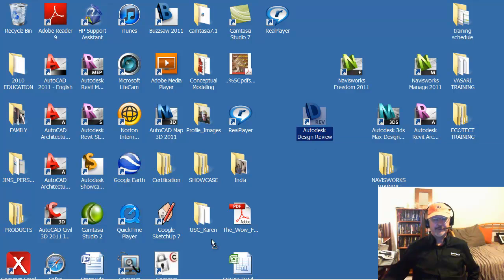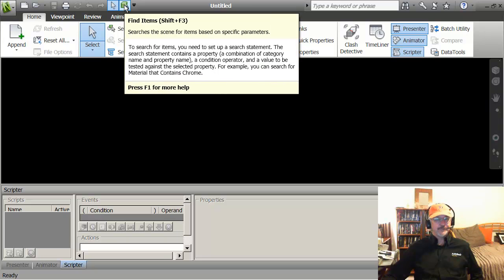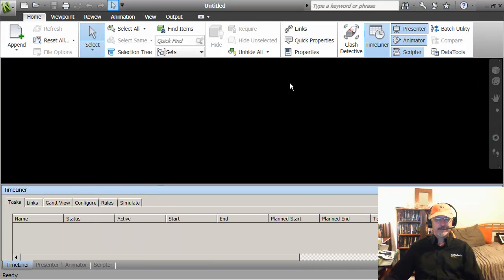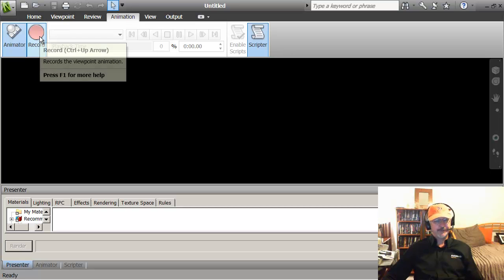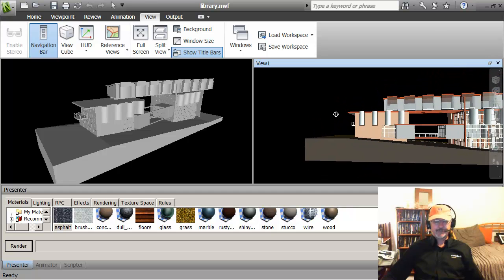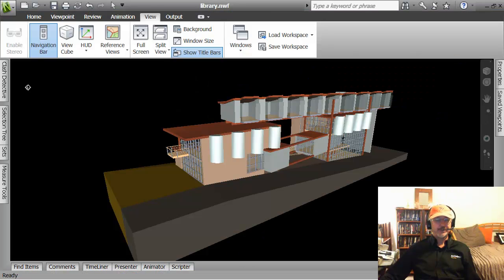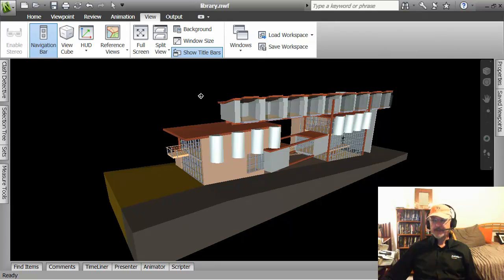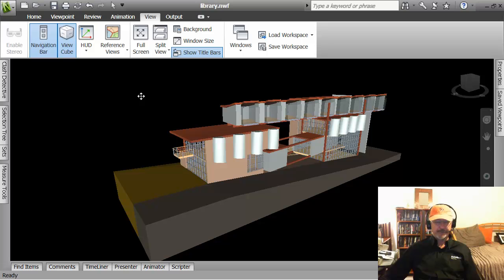NW02_user_interface.mp4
The Navisworks interface - panels and worksets.